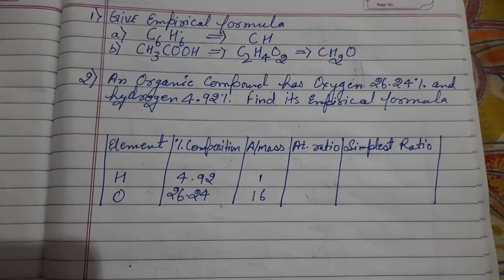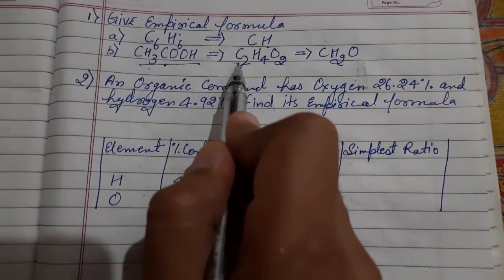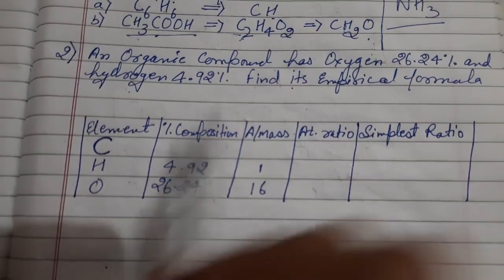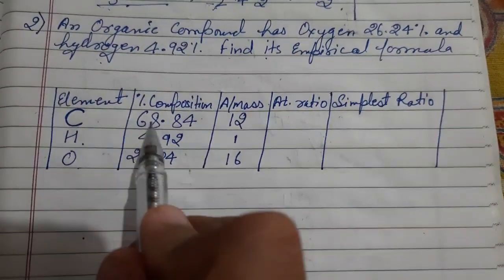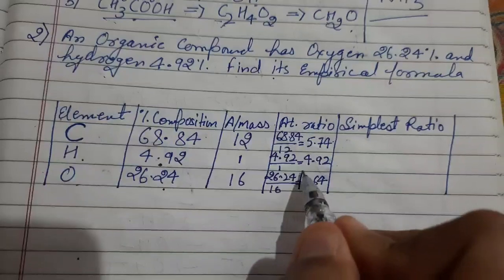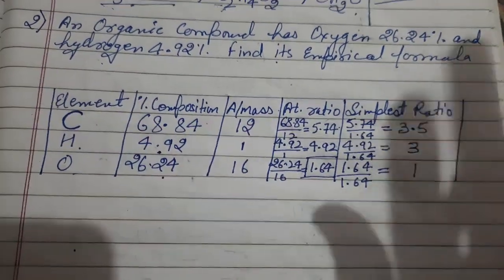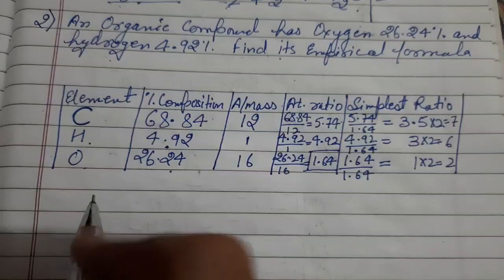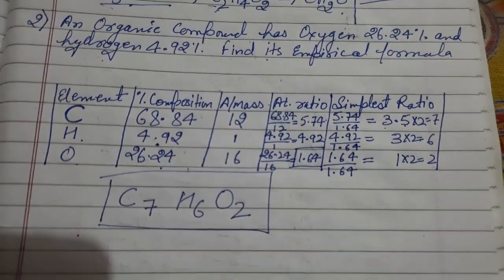empirical formula calculations class x ICSE